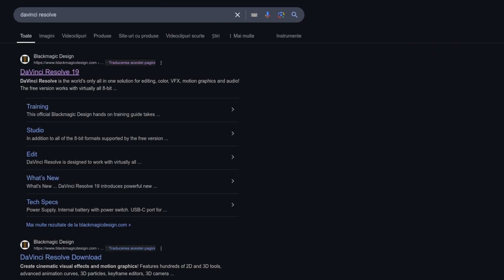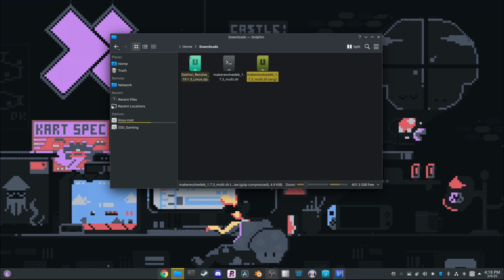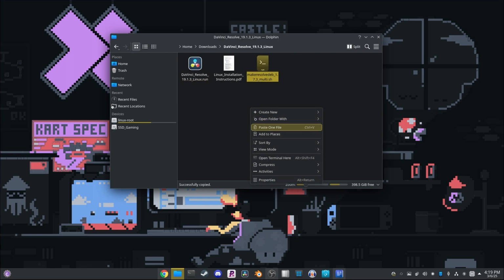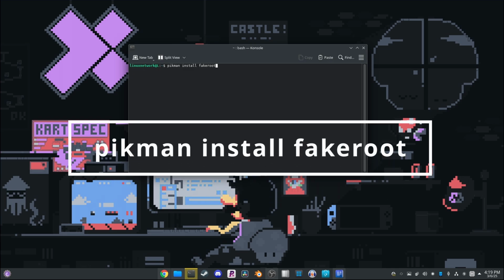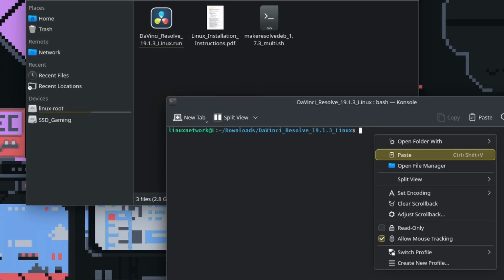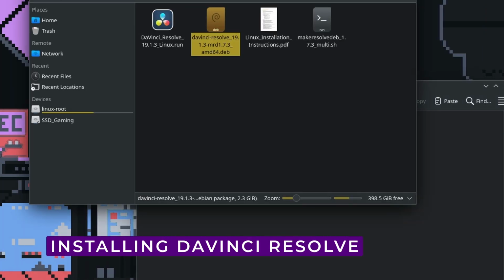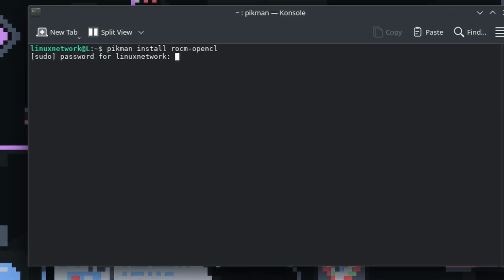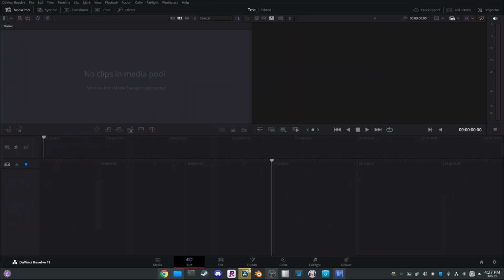The Easiest Way to Install DaVinci Resolve on Linux (AMD GPU)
2.

3. Extract Both Files and move makeresolvedeb into the DaVinci Resolve folder.

4. Install Fakeroot: Run:

pikman install fakeroot

5. Convert DaVinci Resolve to .deb:

./makeresolvedeb_1.7.3_multi.sh DaVinci_Resolve_19.1.3_Linux.run

5. Install DaVinci Resolve:

sudo dpkg -i davinci-resolve_19.1.3-mrd1.7.3_amd64.deb

6. Enable AMD GPU Support: Install OpenCL:

pikman install rocm-opencl

7. Launch DaVinci Resolve and enjoy!